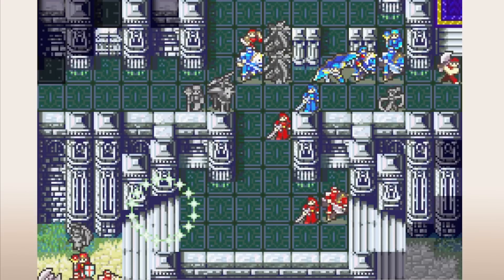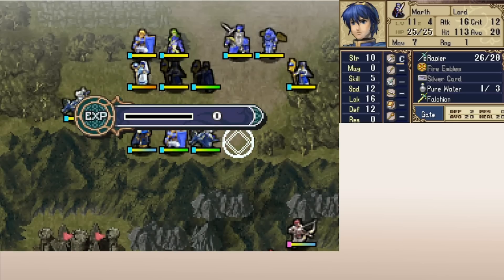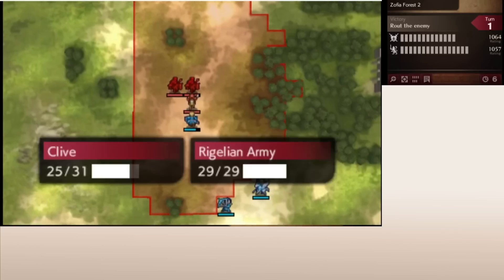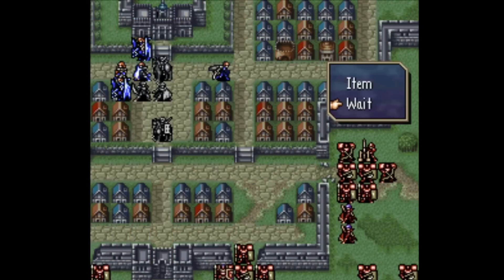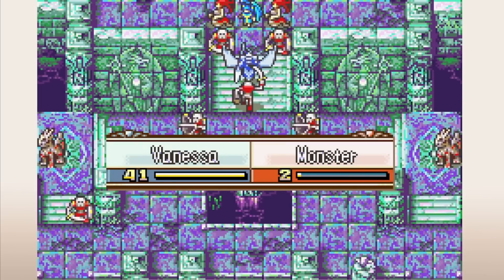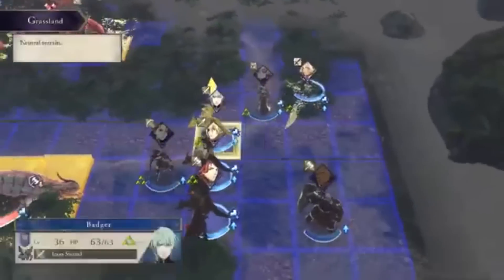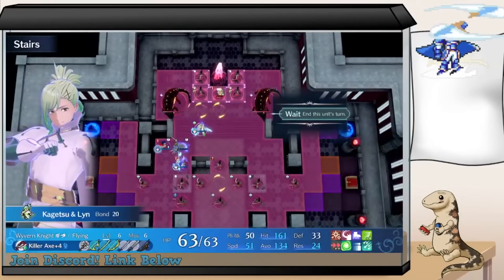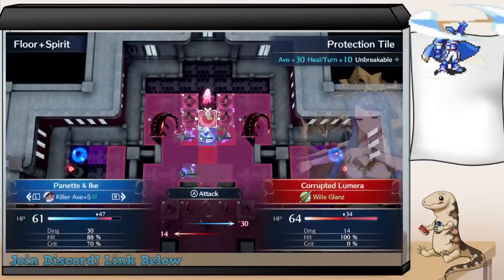A Look at Warp Across Fire Emblem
00:00 - Intro
00:26 - FE1 & Shadow Dragon
03:37 - Gaiden & Echoes
05:24 - Genealogy of the Holy War
06:20 - Thracia 776
08:45 - GBA FE
11:41 - Three Houses
13:08 - Engage
14:46 - Why I Don't Like Warp

Warp has a long history in Fire Emblem, but it's form and function have changed several times. I discuss how warp has changed over the years and which versions I like best.

Music
Memories Of Augustria - Pun
Girl of the Plains - Evie
Under the Stars - Treatstar